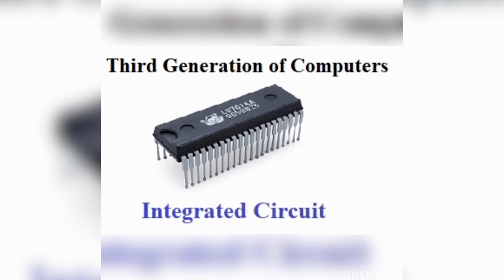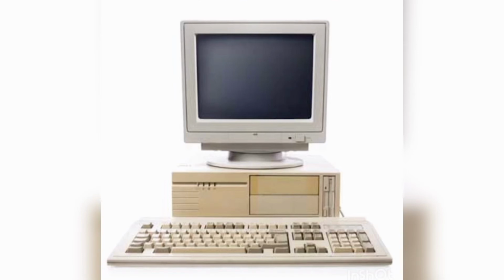Introduction to Computer | CODING ACADEMY | TSWREIS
TSWREIS CODING ACADEMY, MOINABAD

Students designed a presentation on Introduction to Computers.

Setup INDIA’s first Coding school/College in Hyderabad for TSWREIS.

Mission - To place Telangana as nerve center of Global Knowledge & Intelligence.

To teach children coding, Computation thinking and Critical thinking, Coding with out using computers.